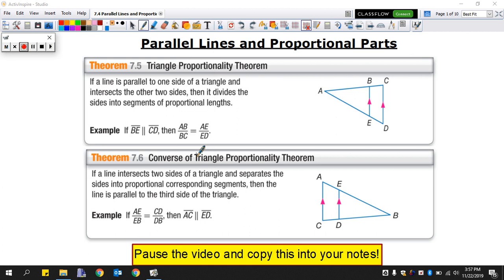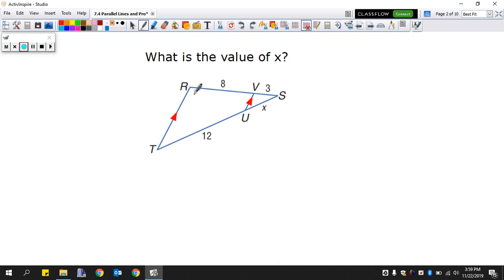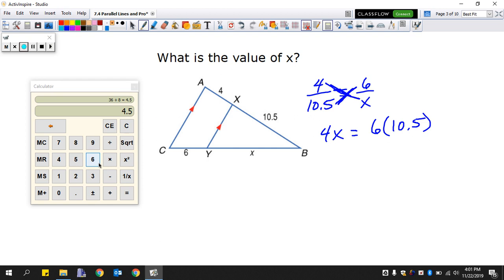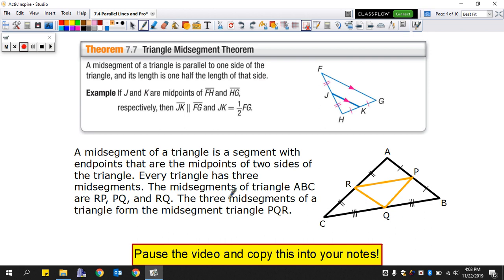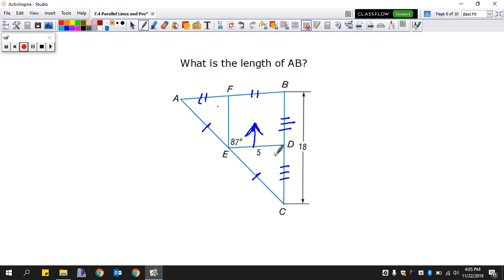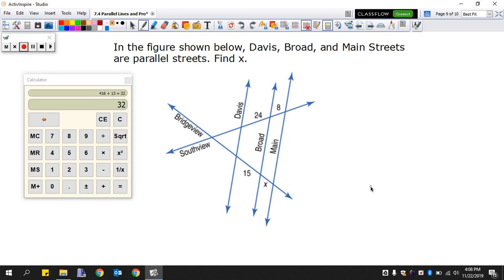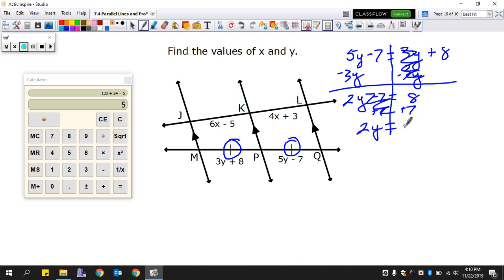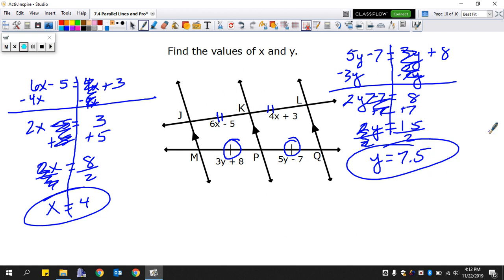7 4 Parallel Lines and Proportional Parts